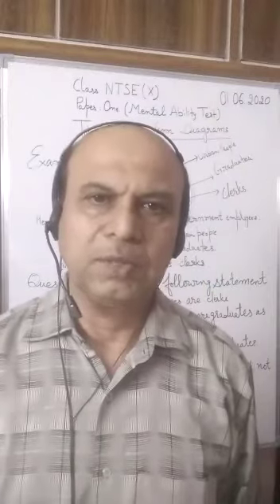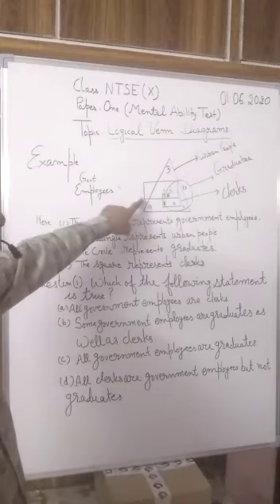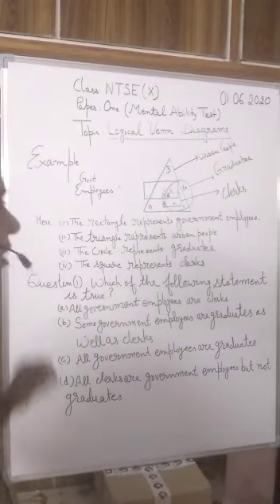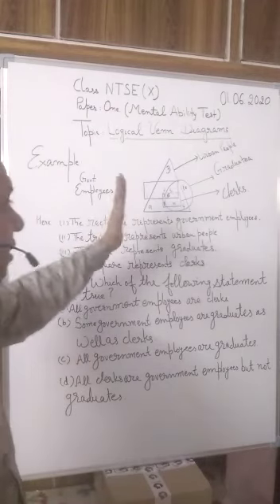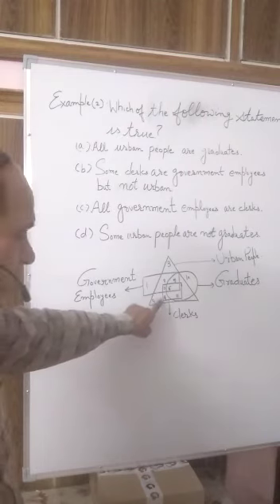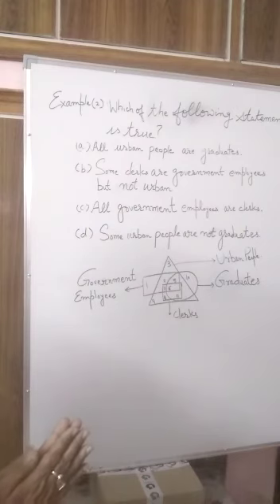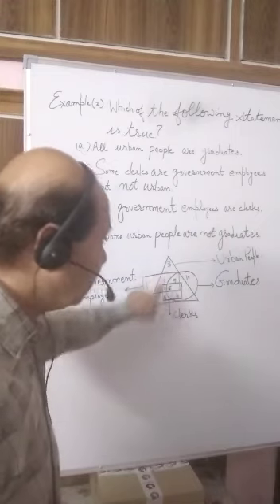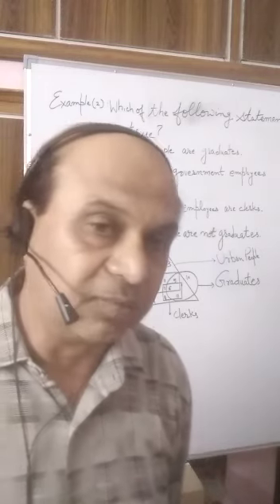Eicherschool you tube channel.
Logical Venn Diagrams( Examples).